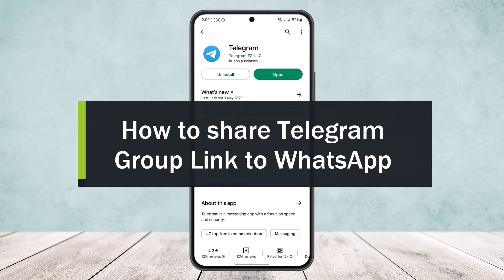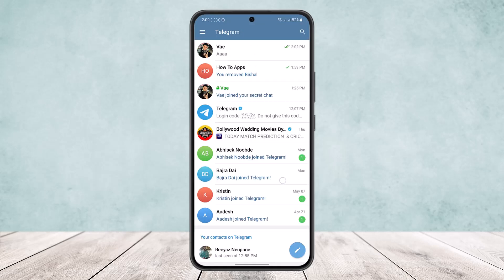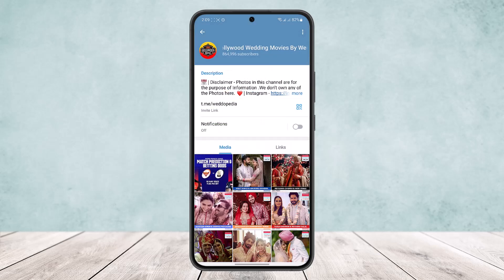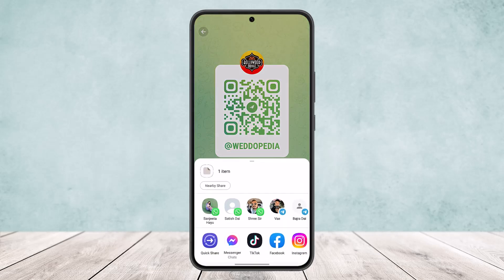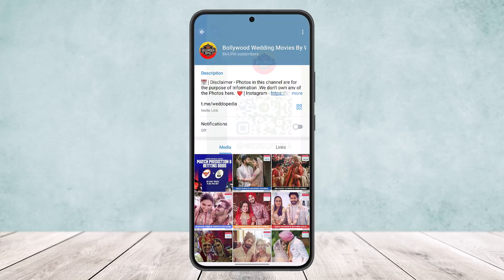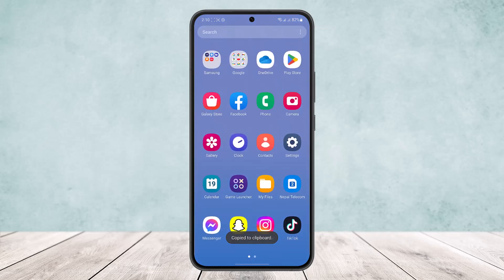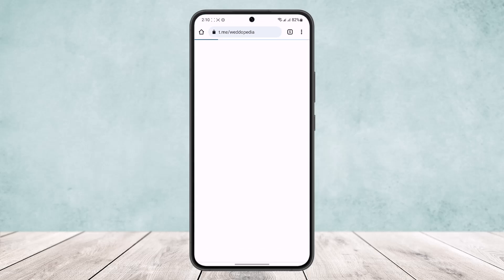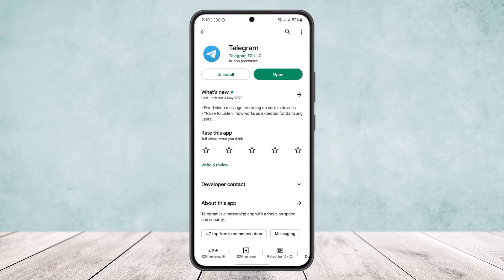How to Share Telegram Group Link to WhatsApp !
In this tutorial video, I will simply show you how to share Telegram group link to WhatsApp. So just make sure to watch this video till the end.

~ Video Chapters:
0:00 Introduction
0:10 Share Through Bar Code
0:42 Share Through Link